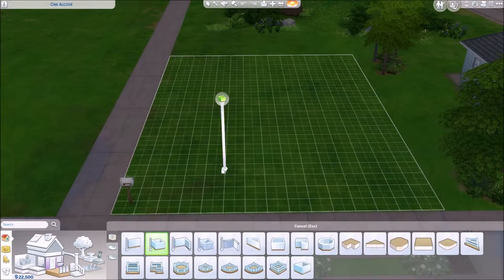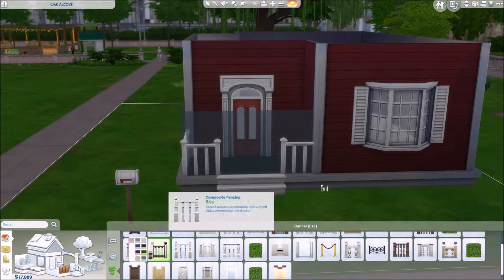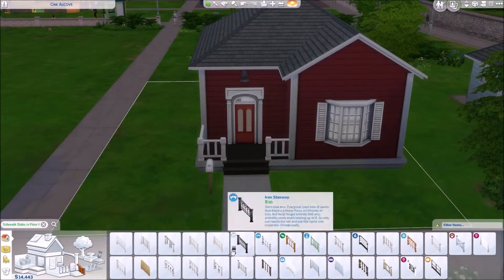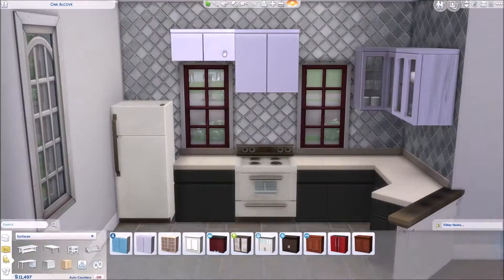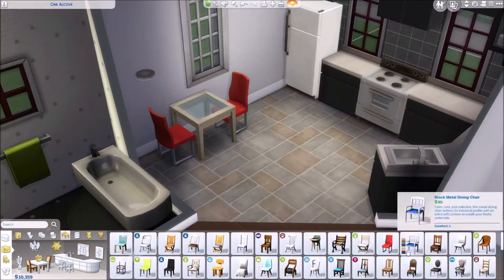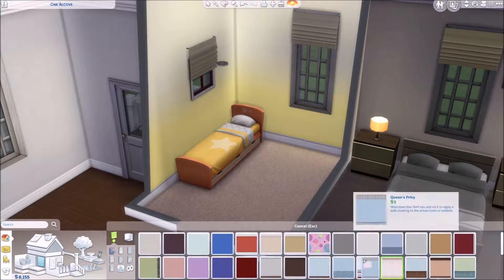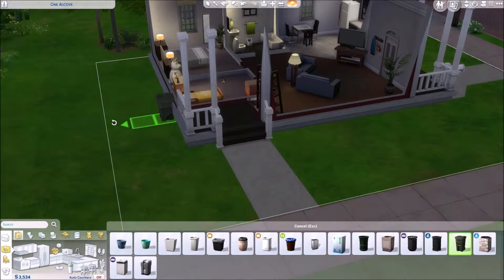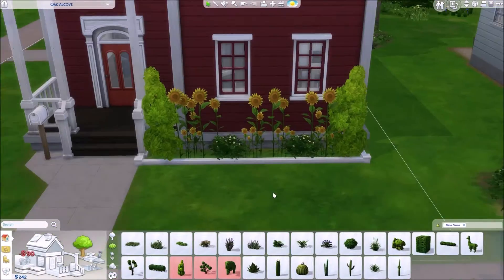Block Party Challenge Part 2!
Today I build a small family home in Newcrest! This home fits 3 sims with a 3 sim budget! If not, please leave some constructive criticism!

Background music and outro